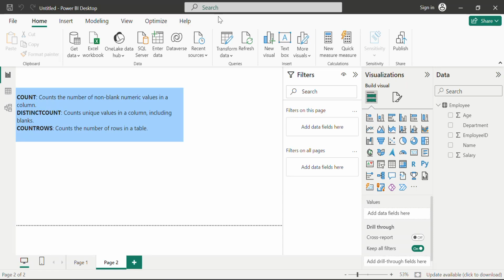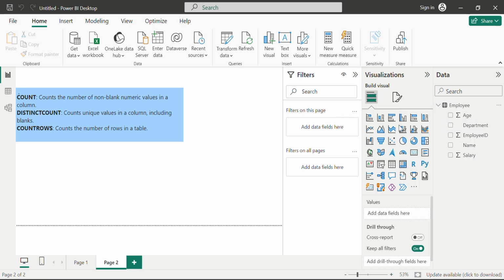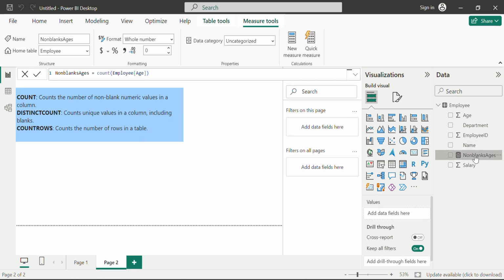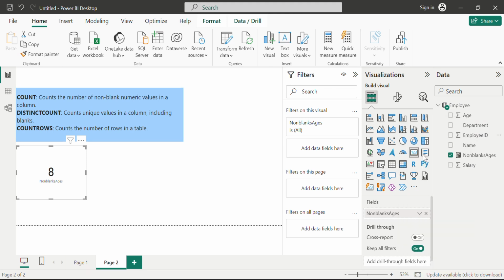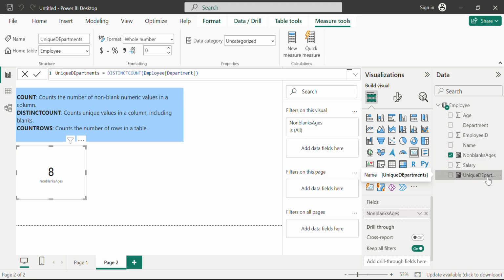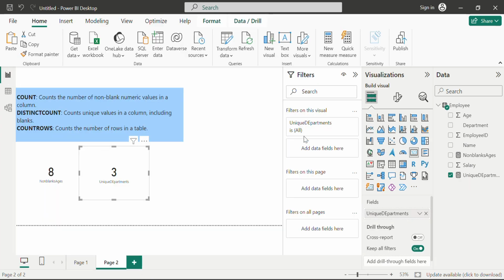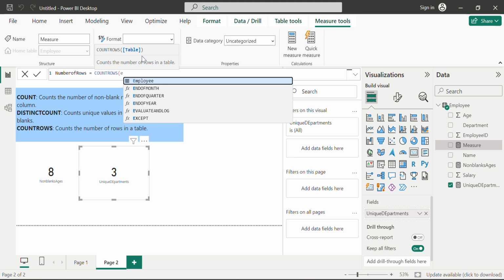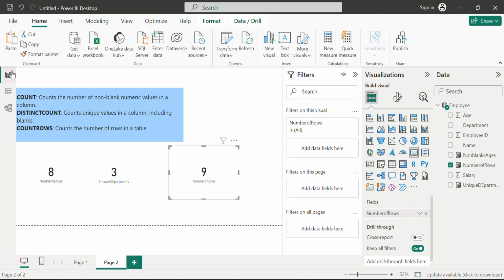Power BI DAX Count Functions | Count, Distinct Count, Count Rows Tutorial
Welcome to our Power BI DAX tutorial series! In this video, we dive deep into the essential count functions in DAX: Count, Distinct Count, and Count Rows. Whether you're a beginner or looking to refine your skills, this tutorial will help you understand how to use these functions effectively to analyze your data.

🔍 What You'll Learn:

How to use the COUNT function to tally up numerical values.
The benefits of the DISTINCTCOUNT function for unique value counts.
Utilizing the COUNTROWS function to count rows in a table.

📊 Why This Matters:
Understanding these functions is crucial for data analysis in Power BI. They allow you to perform accurate calculations and derive meaningful insights from your datasets.

👨‍🏫 Who Is This For:

Data Analysts
Business Intelligence Professionals
Anyone looking to enhance their Power BI skills